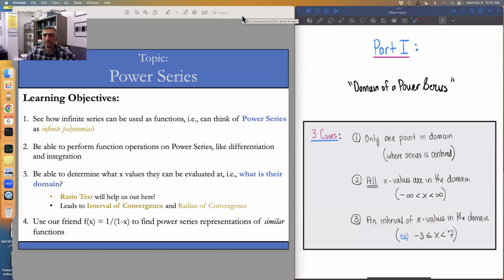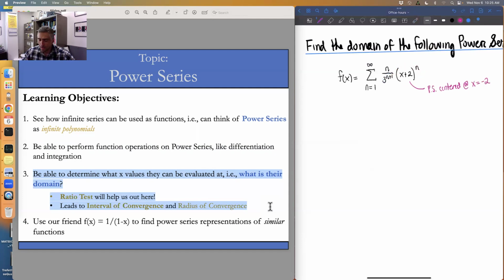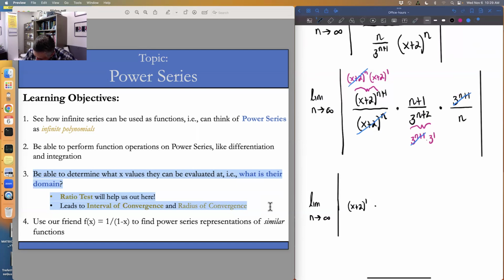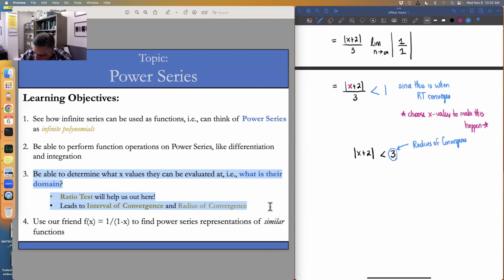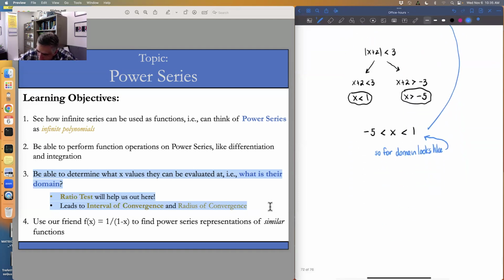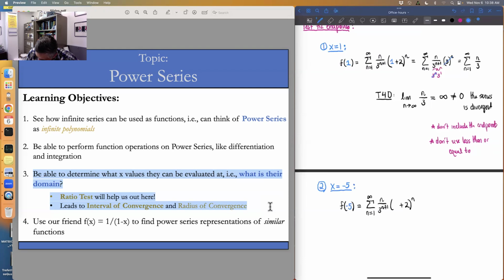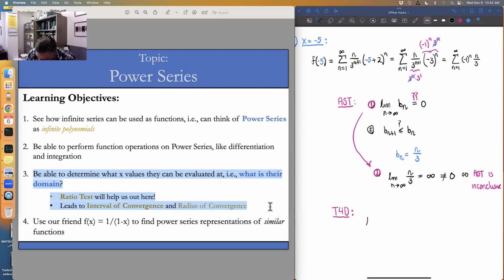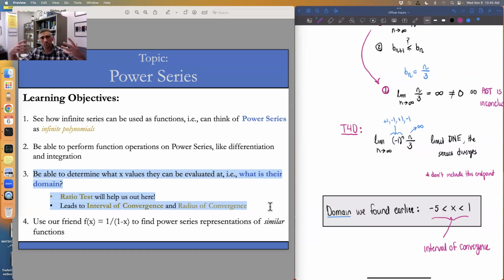Part 1 from Class November 6, 2024: Domain of a Power Series